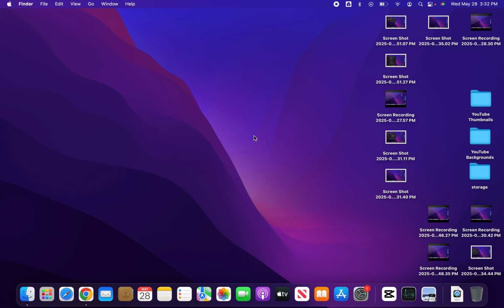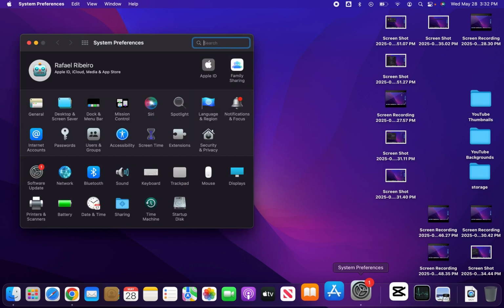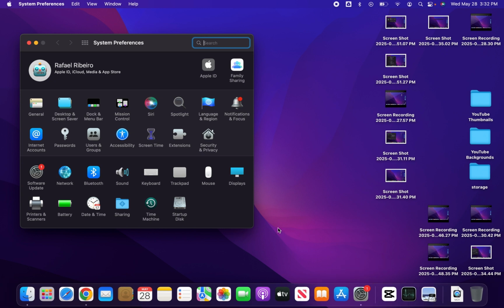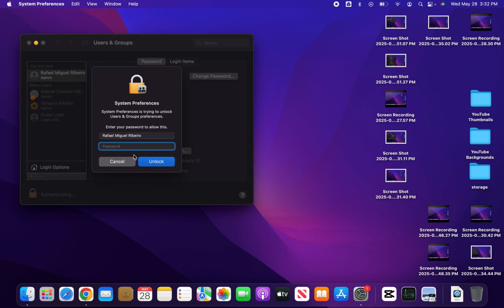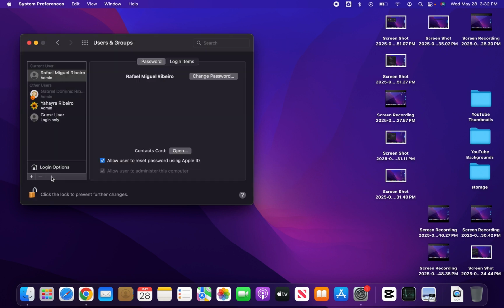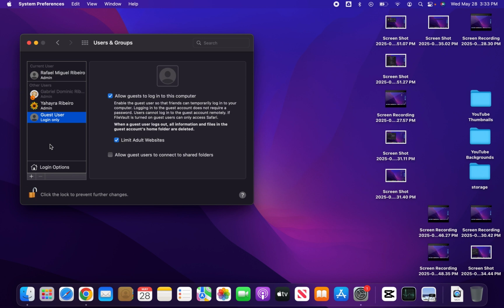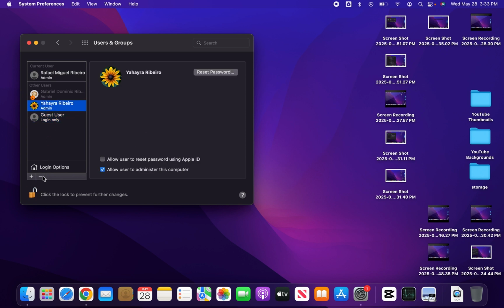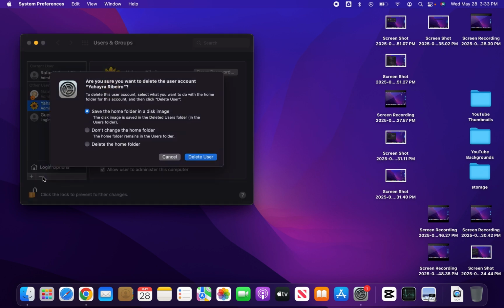How to Delete User Accounts on Your Mac (Step-by-Step Guide)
Need to remove an extra user profile from your Mac? Whether it's an old account or one you no longer use, this tutorial will walk you through how to safely delete any user account on your MacBook Pro, MacBook Air, or iMac.

💡 In this video, you’ll learn:

How to access the Users & Groups settings

The difference between Admin, Standard, and Guest accounts

How to remove users without affecting your main account

💬 Got questions or issues with your Mac? Leave a comment or…